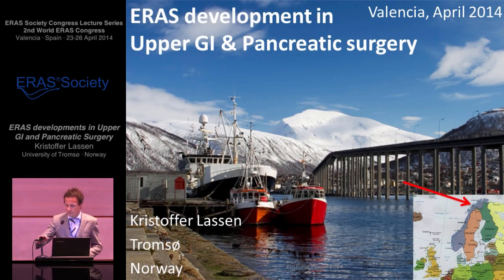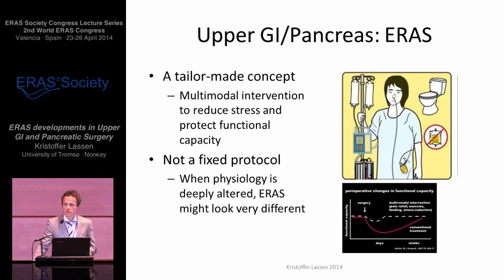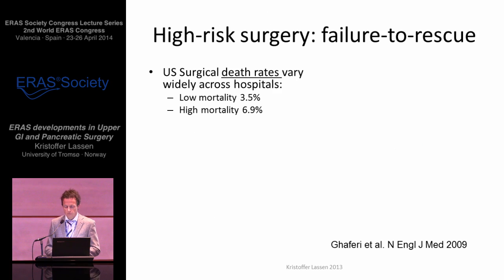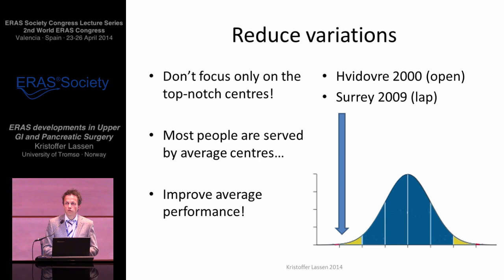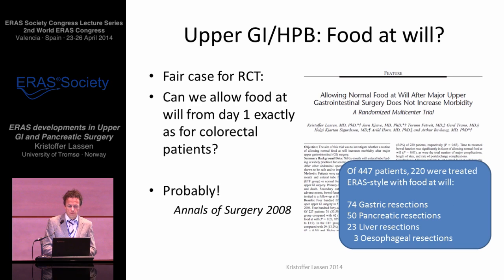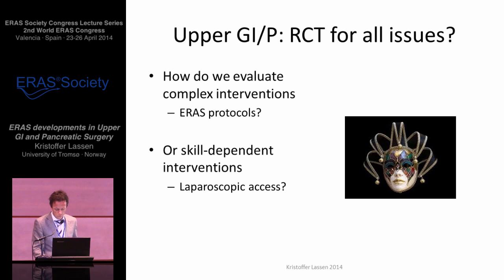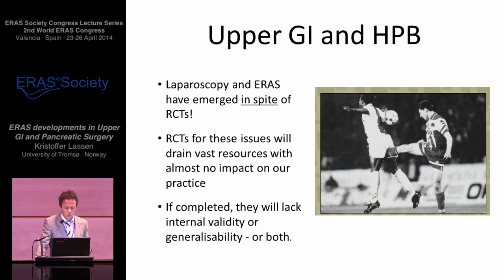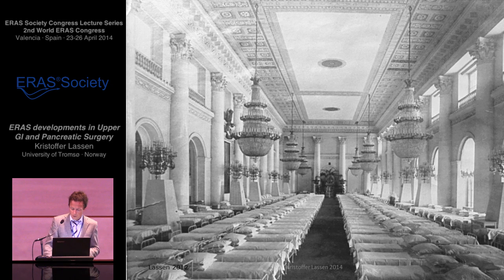ERAS developments in Upper GI and Pancreatic surgery - Enhanced Recovery after Surgery (ERAS®)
ERAS Society Congress Lecture Series - ERAS developments in Upper GI and Pancreatic surgery by Kristoffer Lassen